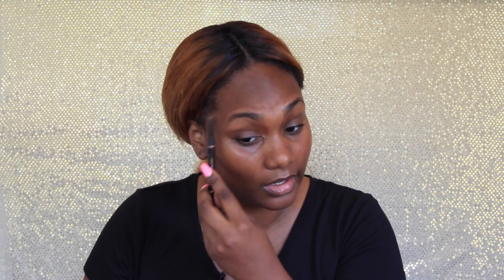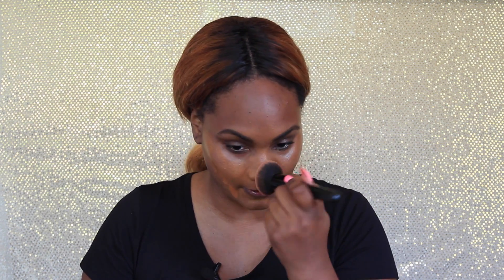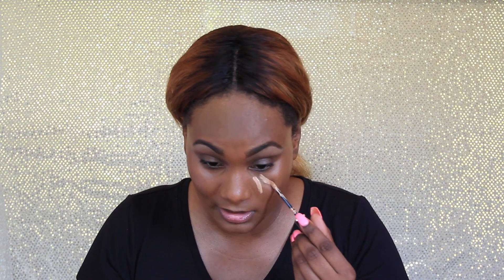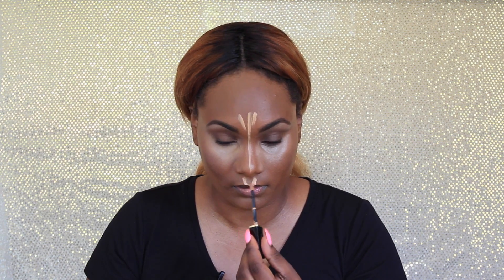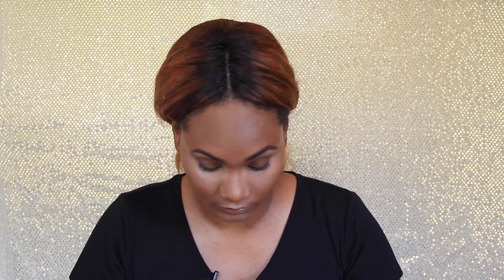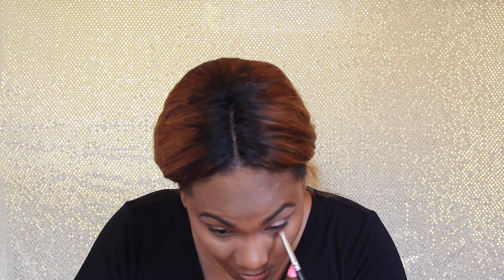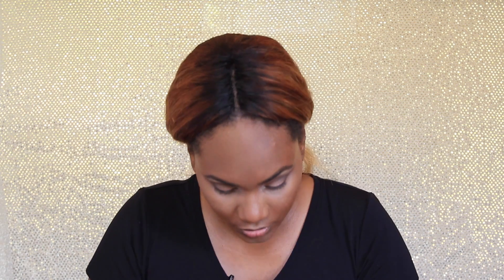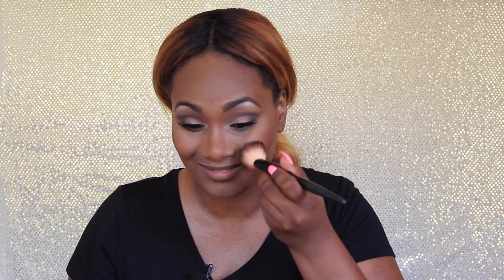Too Faced Sweet Peach Palette Shanicqua Shanae Very First Tutorial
This video is about Too Faced Sweet Peach Palette Shanicqua Shanae Very First Tutorial.